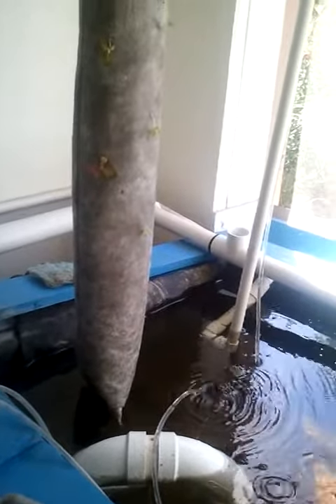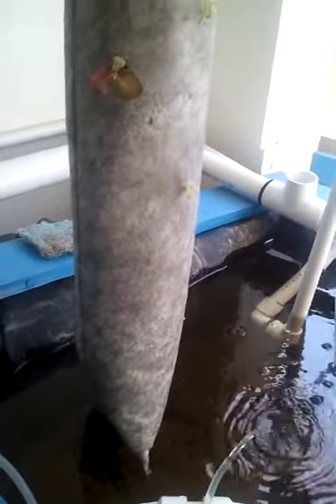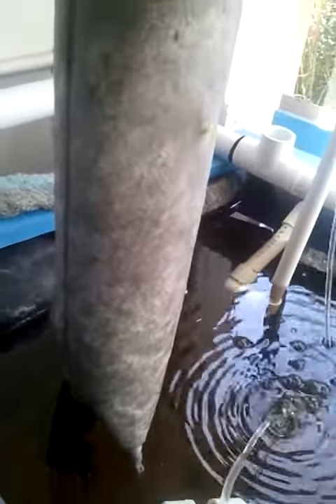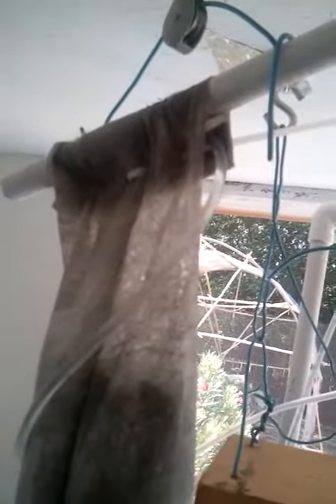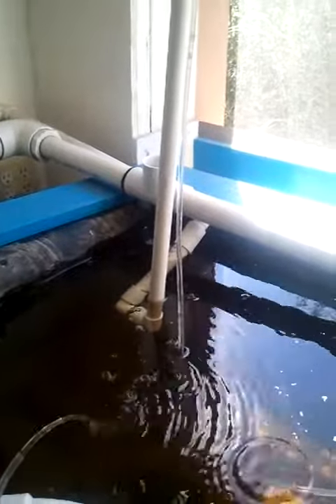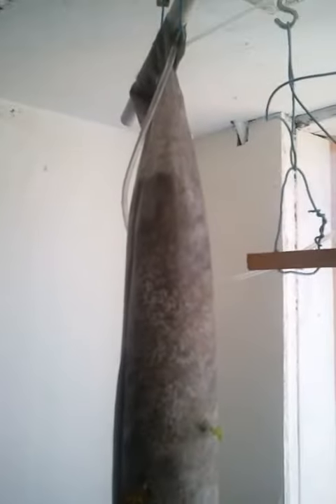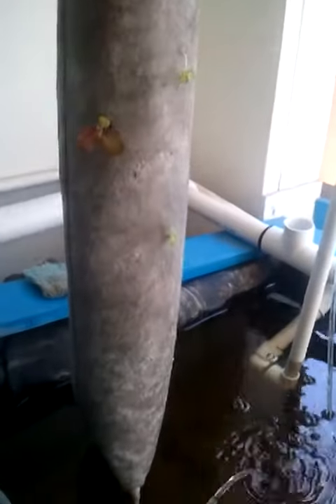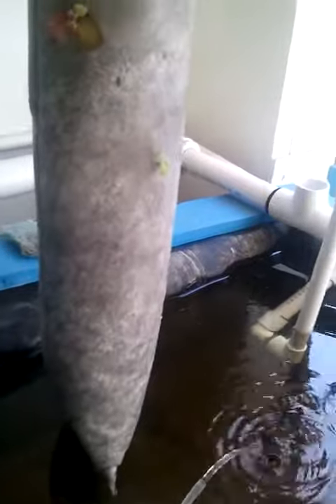Vertical Garden Sausage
This is my Vertical Garden Sausage.  After pricing pipe and stacking gardens I started thinking about ways to do it less expensively.
This is made of fiberglass reenforced weed cloth.  I glued the seems with Goop Marine Glue and filled it with Perlite.  I imaging other media such as compost or Vermiculite could be used instead.
I was able to use the same pump that I pump water into my fish tank to drip water into the top.
The advantage I see in vertical gardening that the produce is within easy reach, less media than a standard grow bed is used, plenty of aeration,  easy to manage in sections.
I believe seeds can be started directly in to sausage, but I had these seedling and used them to get it going.